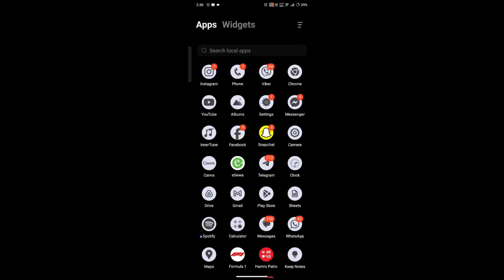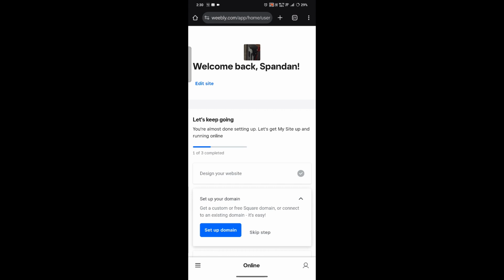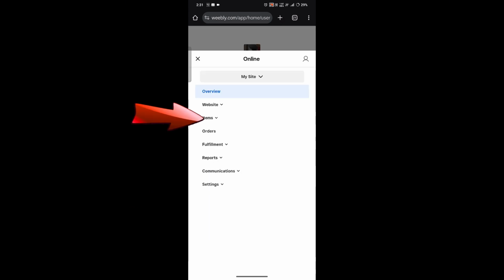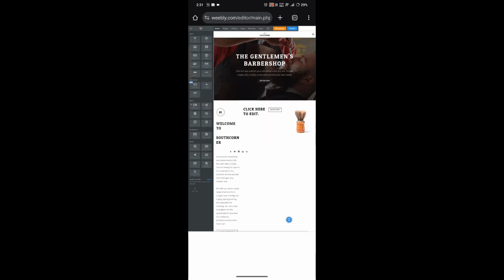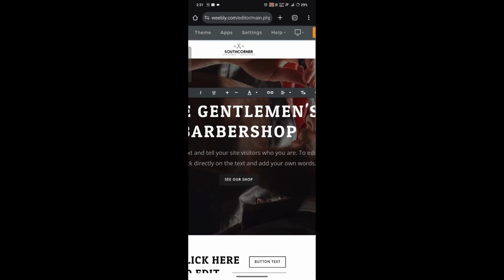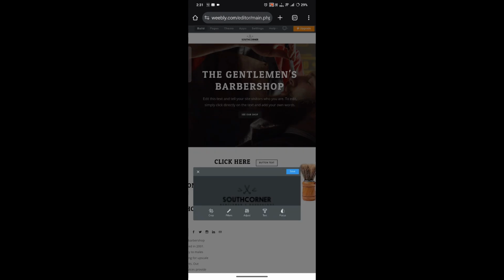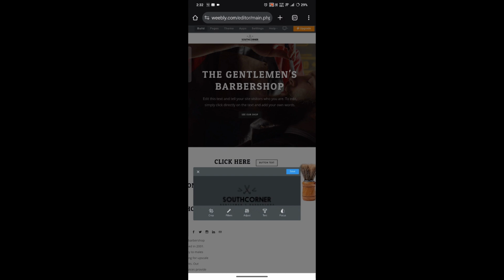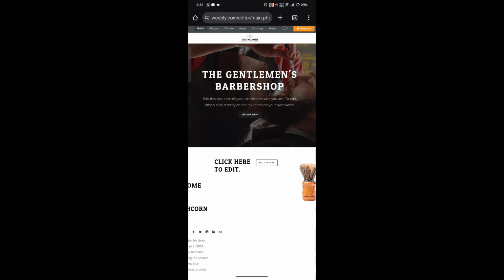How to Customize Logo in Weebly 2025?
Want to make your website truly yours? In this tutorial, we’ll show you how to customize your logo in Weebly, whether you’re uploading a new design or tweaking an existing one. Give your site a professional and branded look! 🚀

👉 Watch now and give your website a professional edge!